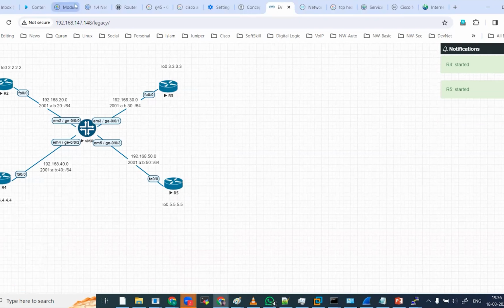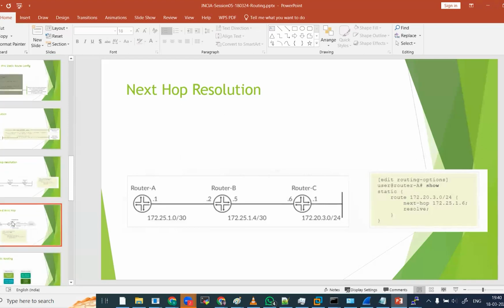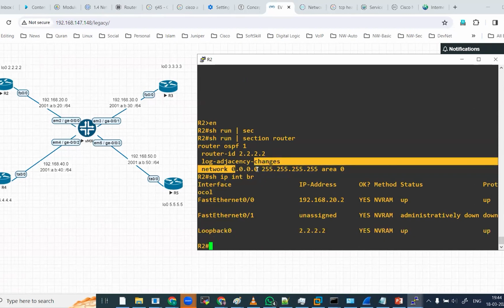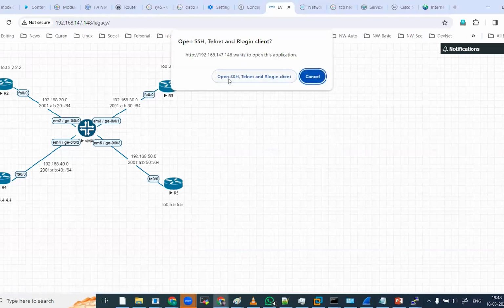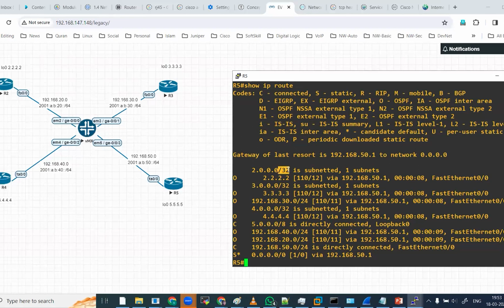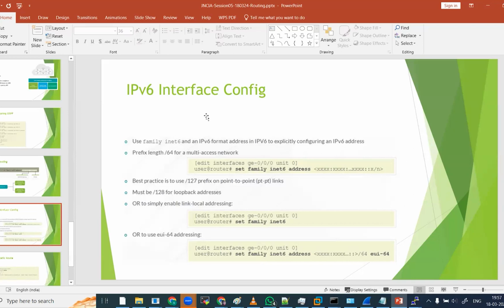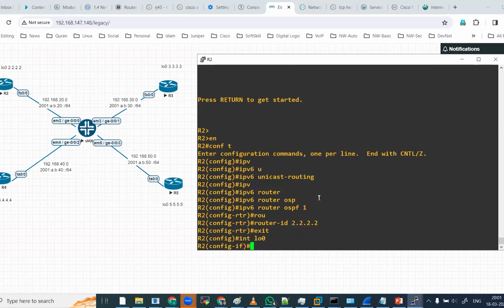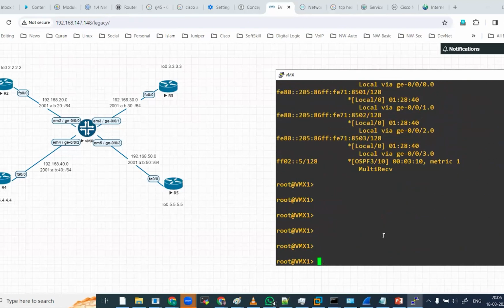Juniper || Samir Maniyar || Lecture 9 || OSPF || Octa Networks